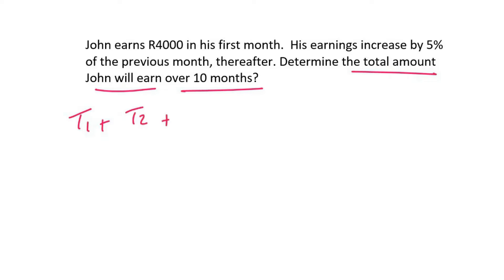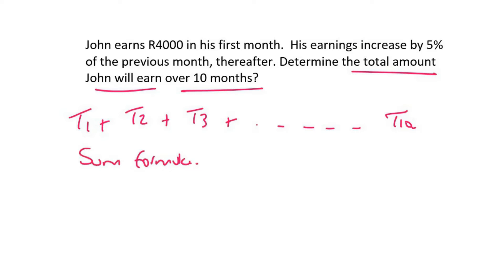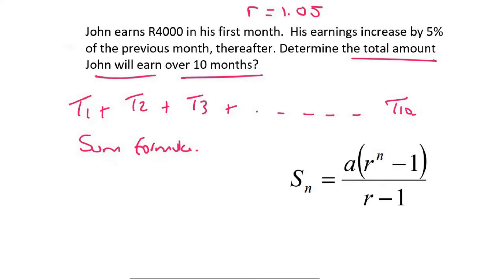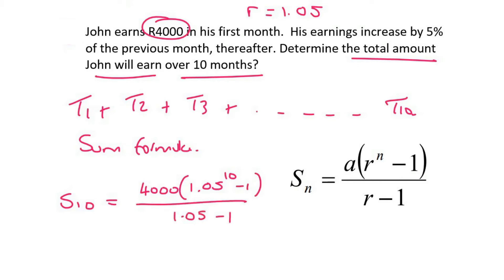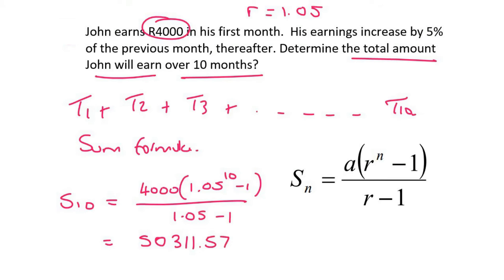8d) Sum of geometric Series Gr 12 | Try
Geometric sum grade 12: practice